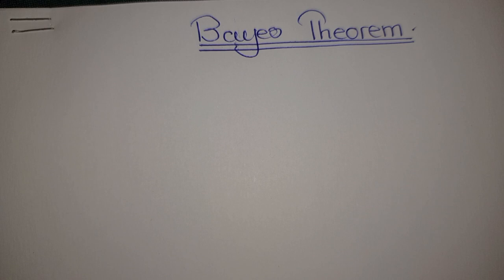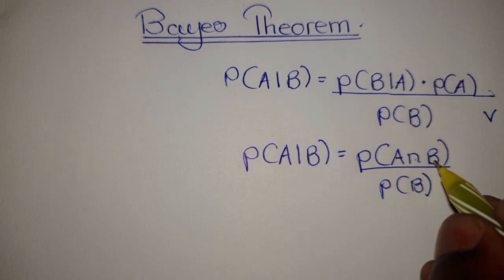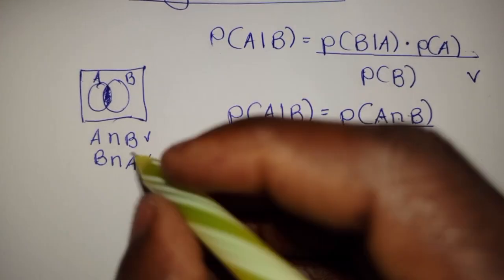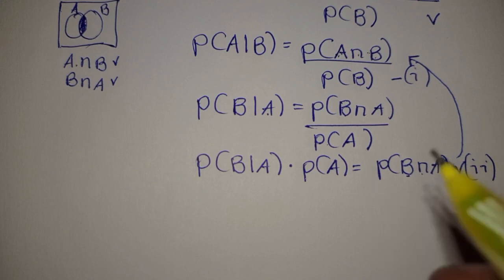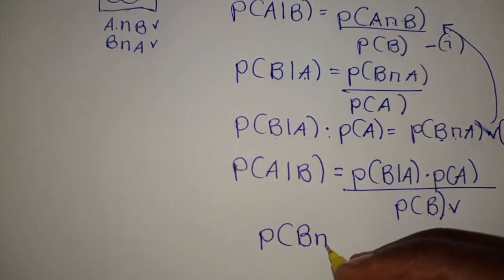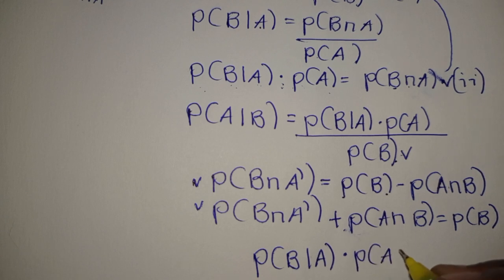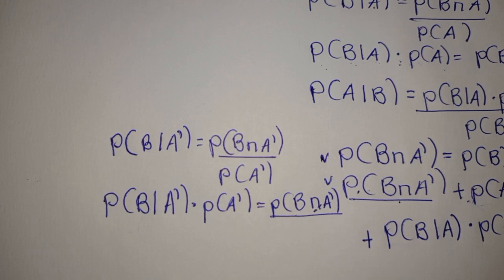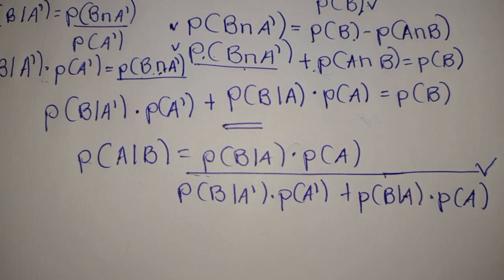Bayes theorem . Imagination Beyond Measure ✅📈Video by Golden Zulu